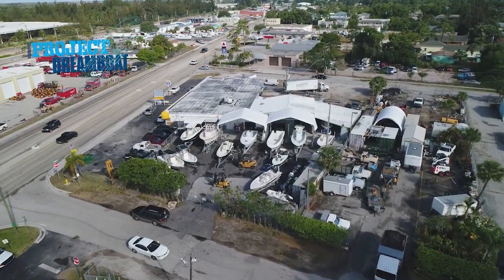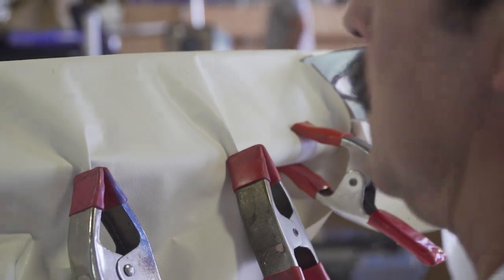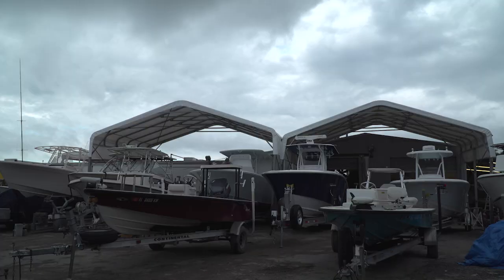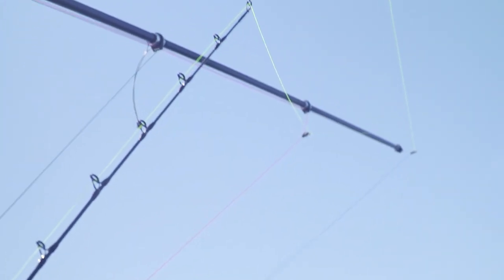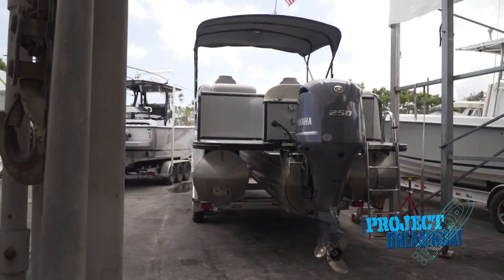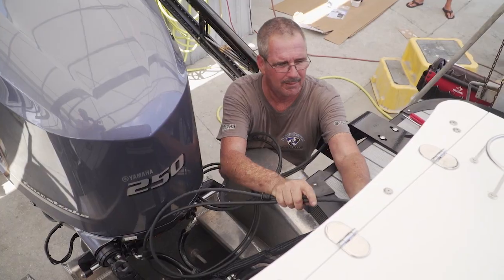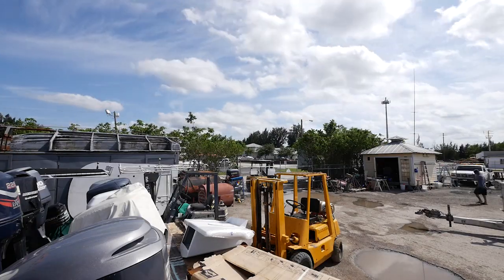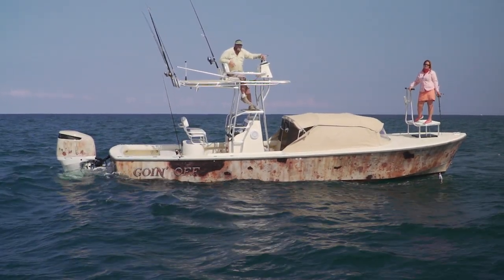Florida Sportsman Project Dreamboat - Dorado Birdsall Build, Custom Built Young 27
On this episode, the 23 Dorado project heads to Birdsall Marina Design for a custom T-Top and also gets some attention in the paint bay at MCU. In this One Man's Dreamboat segment, George Labonte discusses with Rick Ryals on how he set up his Young 27 for multiple fishing applications.